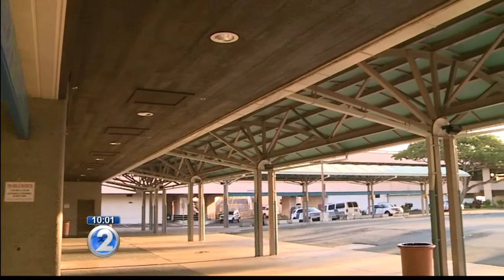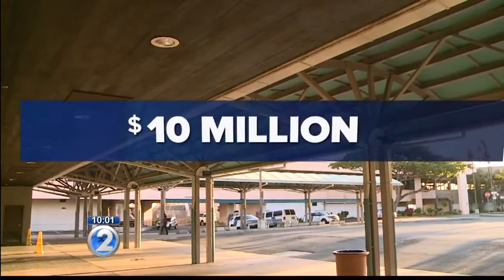Pricey plans in place to fix leaky issues at Honolulu airport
Airport workers say the leaky roof is a problem that's been going on for years.